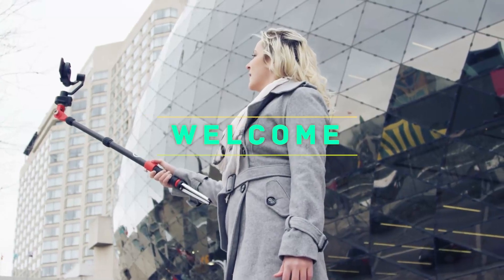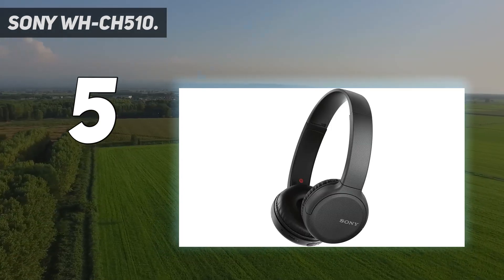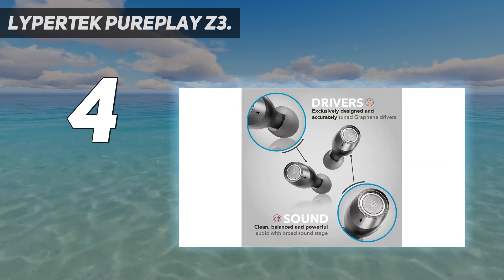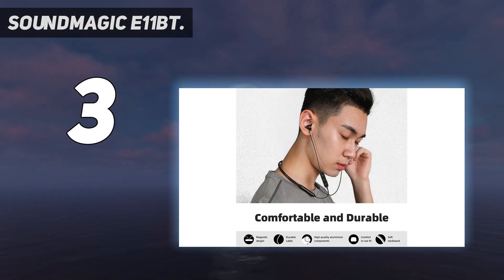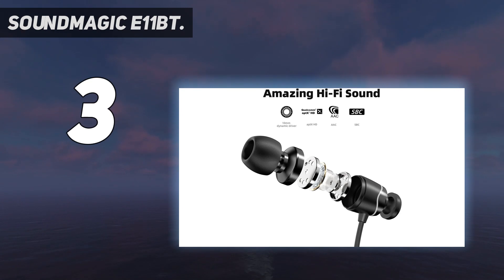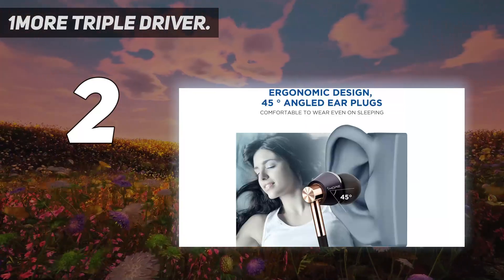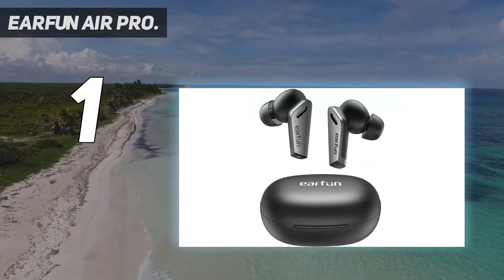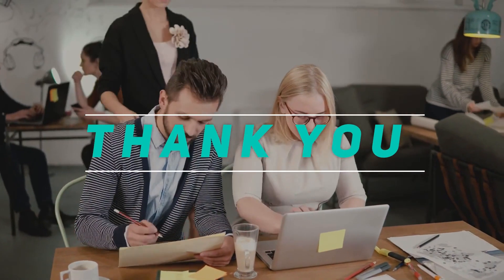Top 5 Best Budget Wireless Headphones in 2023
► Here is the Updated Prices of Best Budget Wireless Headphones 2023
1. Earfun Air Pro

2. 1More Triple Driver

3. Lypertek PurePlay Z3

4. SoundMAGIC E11BT

5. Sony WH-CH510